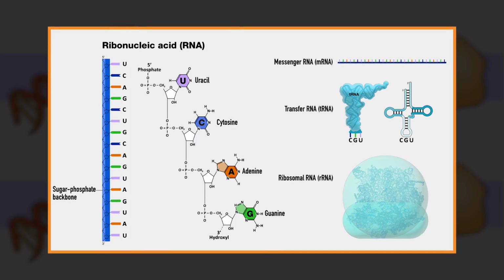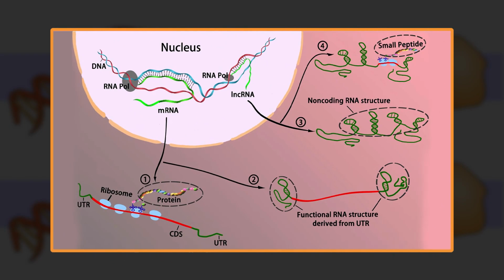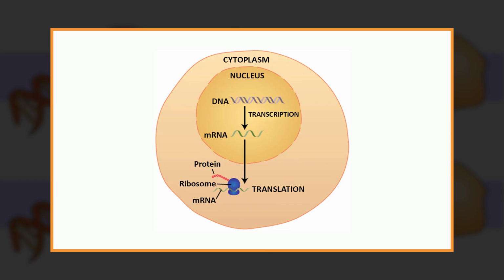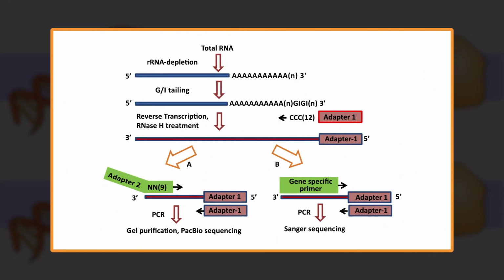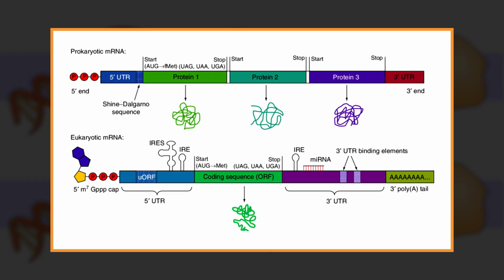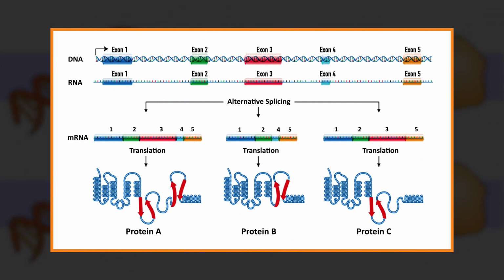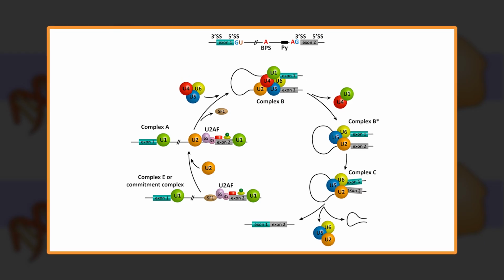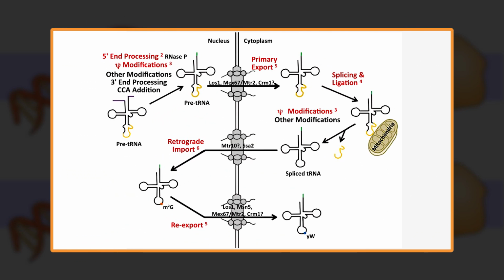14 RNA Processing